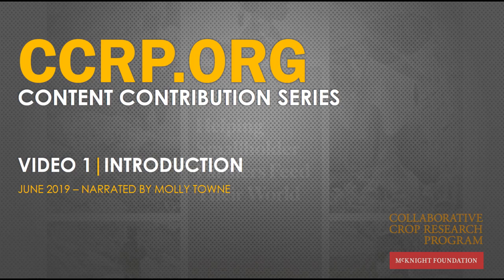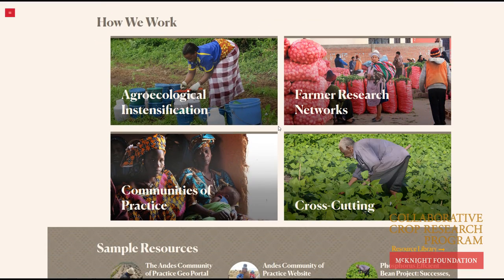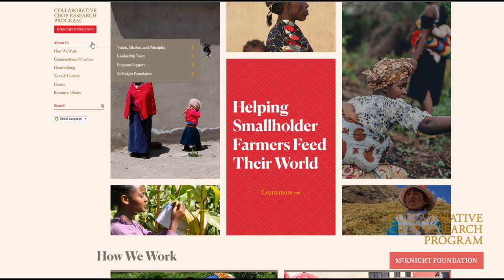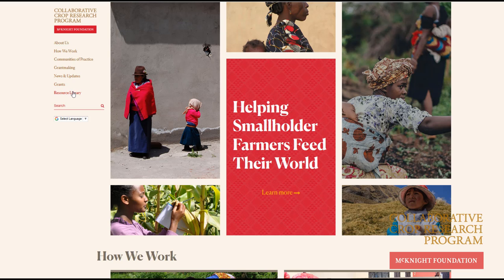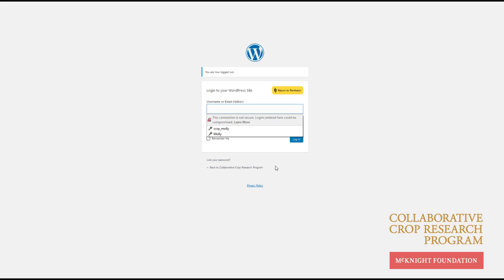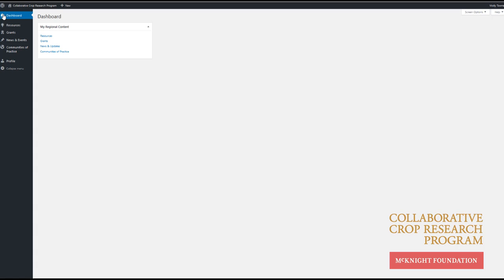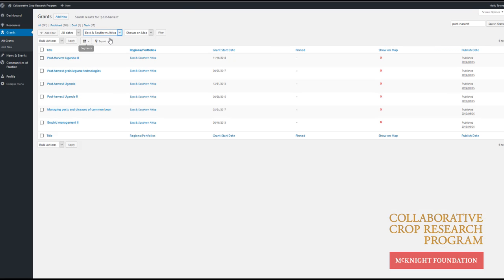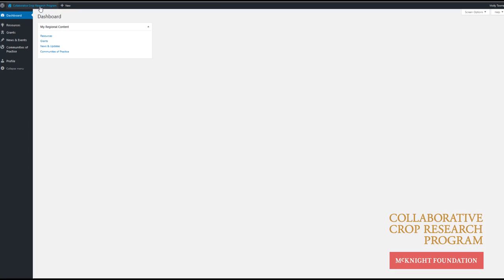Video 1 - Introduction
Introduction to the new CCRP.org